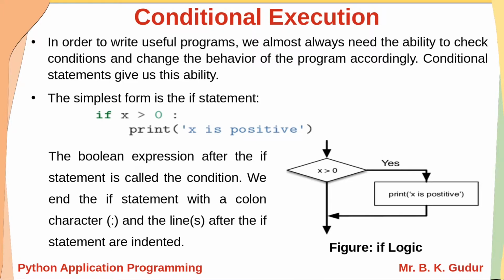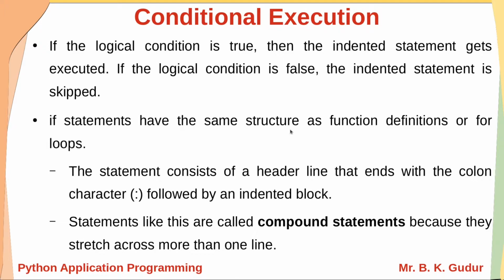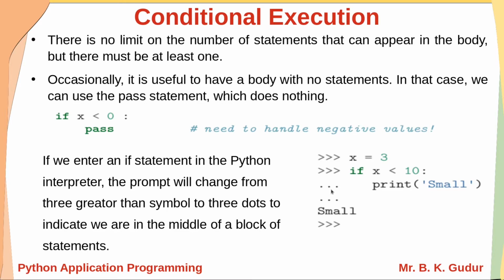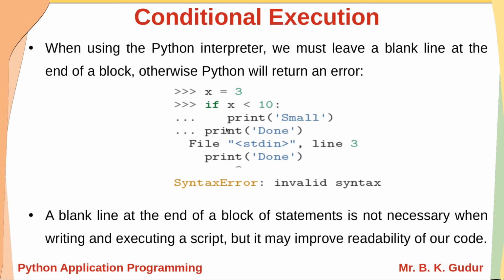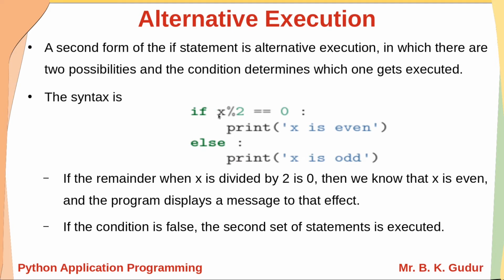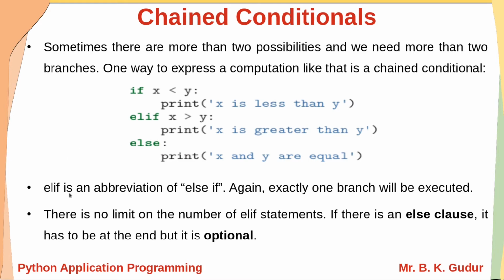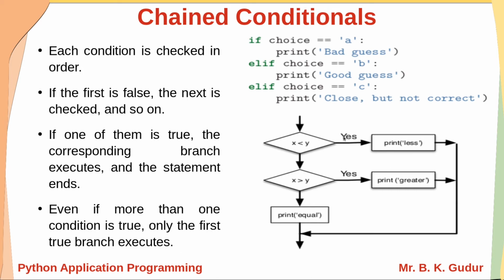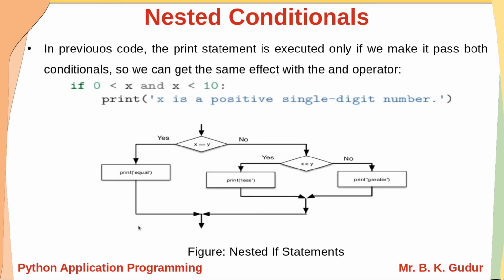Conditional Statements in Python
In this video, I have discussed conditional statements in Python. If, elif, chained and nested conditions have been discussed in detail.

The content discussed in these videos will be as per the syllabus of  VTU (Visesvaraya Technological University) Belagavi.

If you have any doubts, same can be asked in comment section of this video.